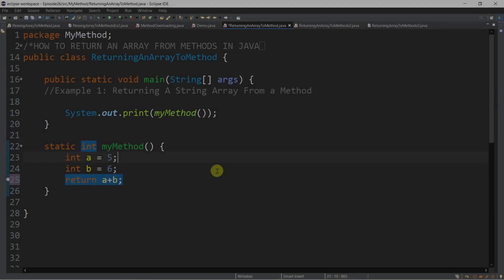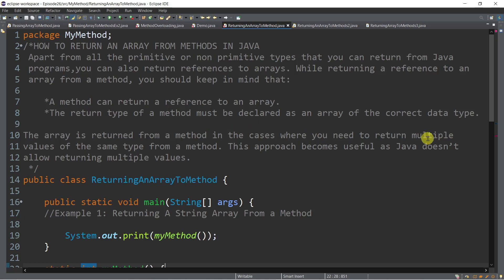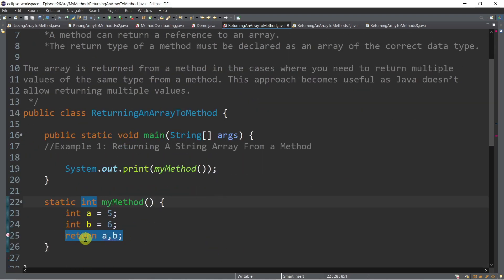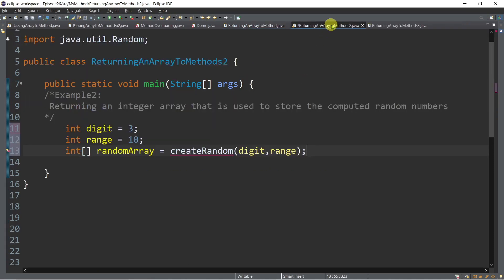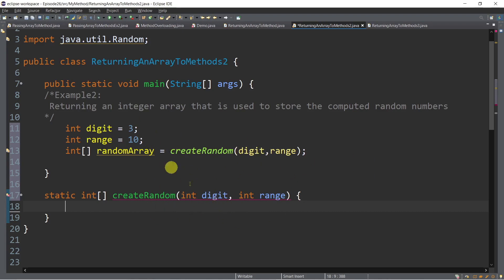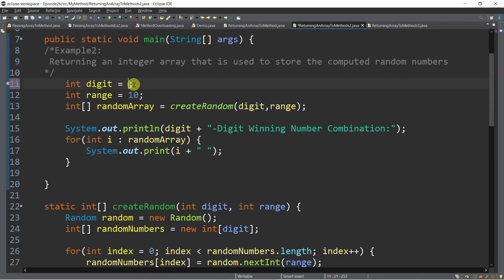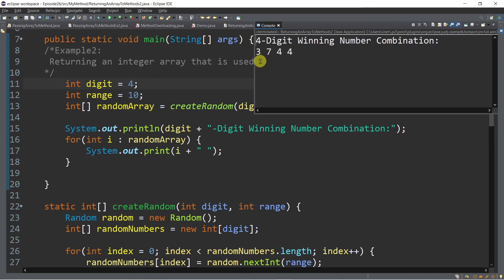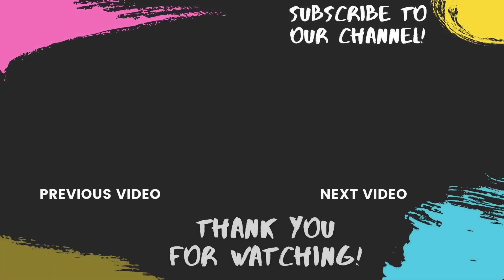Java Tutorial #28🔴RETURNING ARRAYS FROM METHODS | Tagalog | English | Filipino | 2021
Java Tutorial #28🔴 RETURNING ARRAYS FROM METHODS | Tagalog | English | Filipino | 2021. Learn how to return One Dimensional Arrays from Methods in Java.  Apart from all the primitive or non primitive types that you can return from Java programs, you can also return references to arrays. While returning a reference to an array from a method, you should keep in mind that: a method can return a reference to an array and the return type of a method must be declared as an array of the correct data type. The array is returned from a method in the cases where you need to return multiple values of the same type from a method. This approach becomes useful as Java doesn’t allow returning multiple values.

⌚ ★★★Timestamps ★★★⌚
00:00 Introduction
03:30 Returning String Array From Method
09:14 Returning Integer Array From Method
15:55 Returning Array of Object Type From Method
17:48 OUTRO

👋★★★Topics Covered ★★★👋
🔷 Returning String Array From Method
🔷 Returning Integer Array From Method
🔷 Returning Double Array From Method
🔷 Method that returns an array of object type
🔷 Passing Arrays to Methods
🔷 Generating Random Numbers
🔷 Using For Loop
🔷 Using ForEach Loop